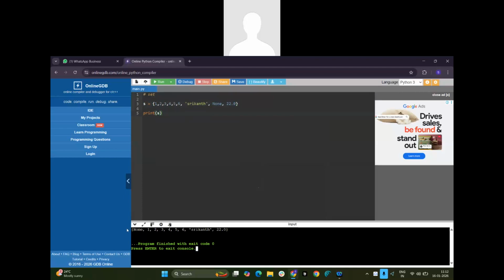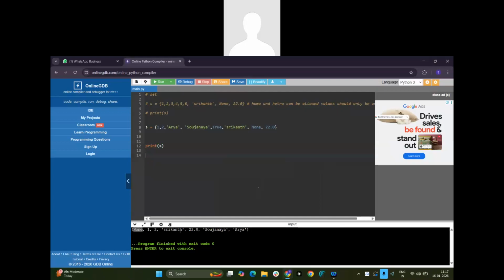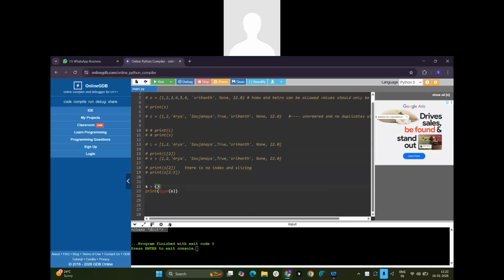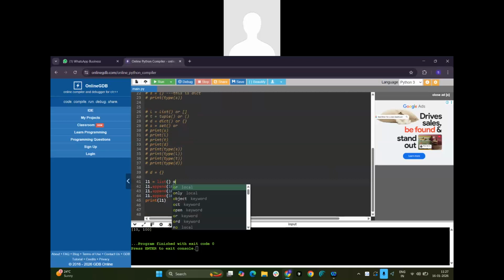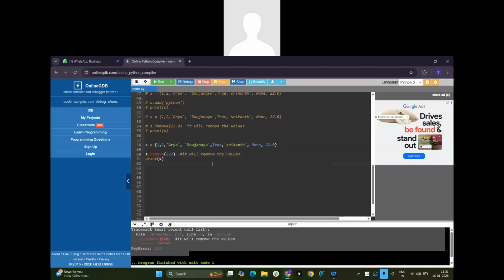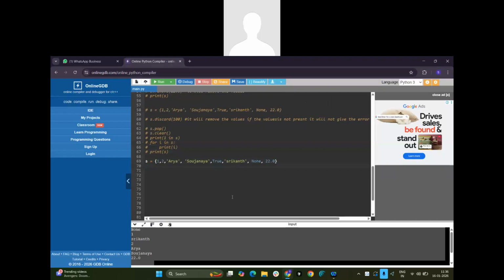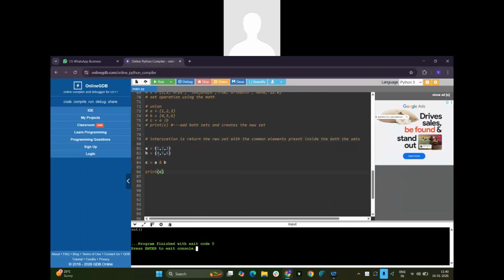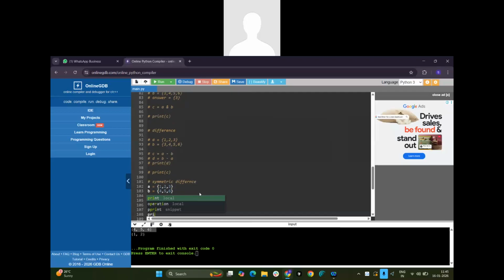class 14 batch 5